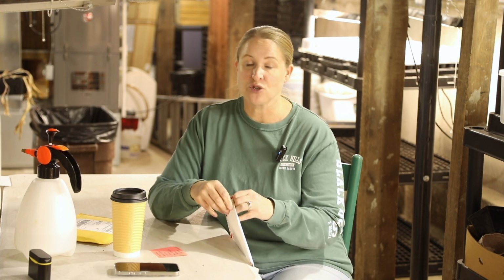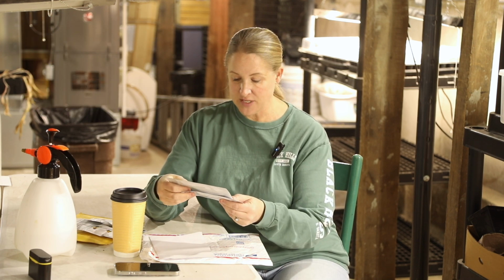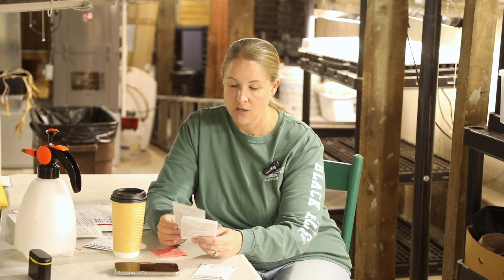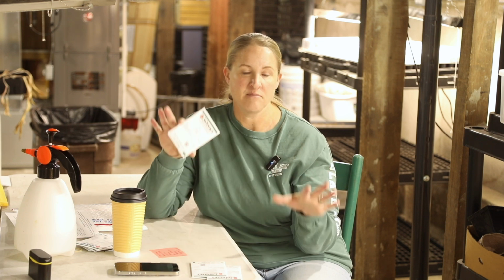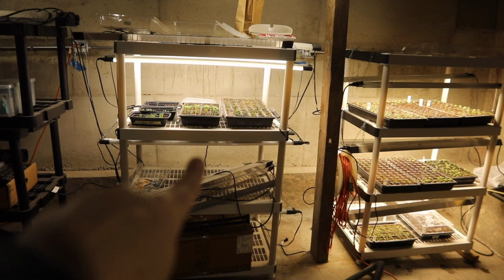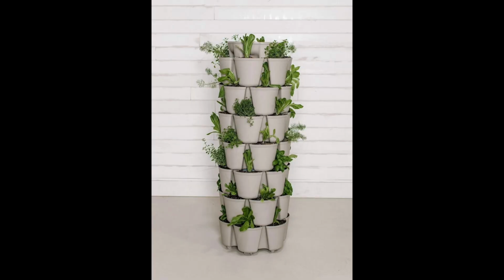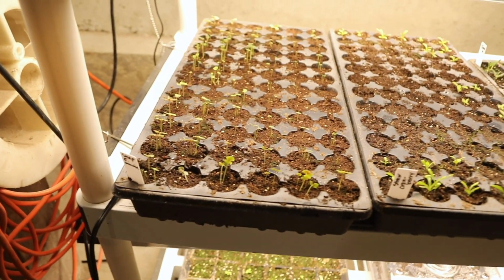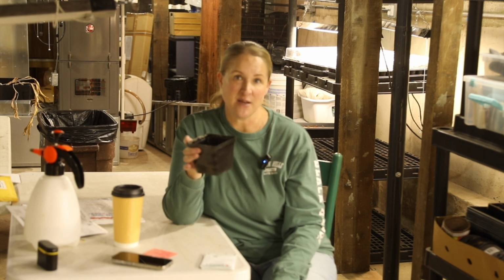Cut Flower Seed Haul Plus Grow Room Tour! Sunshine and Flora Urban Flower Farm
Cut Flower Seed Haul Plus Grow Room Tour!

PRODUCTS I USE: